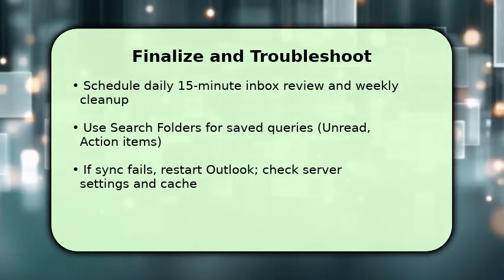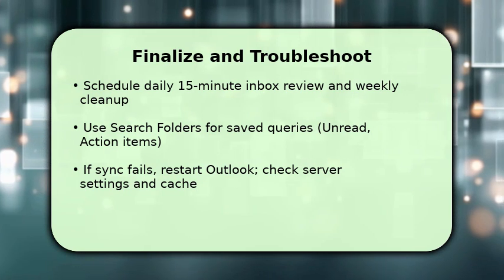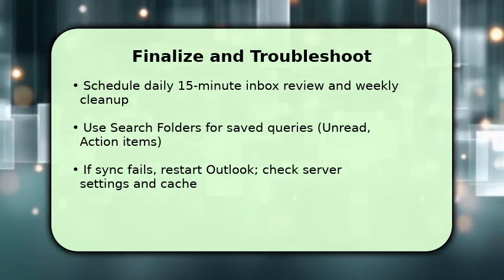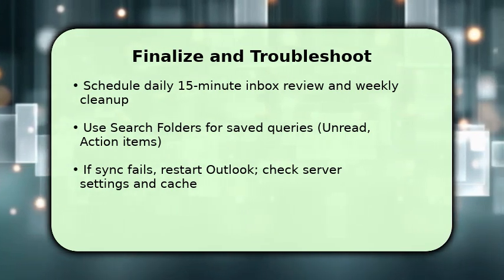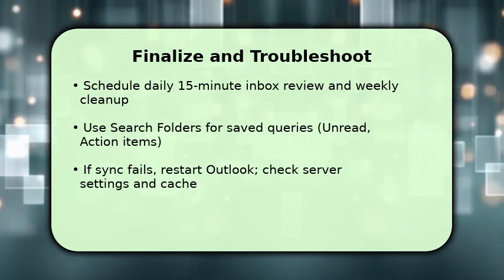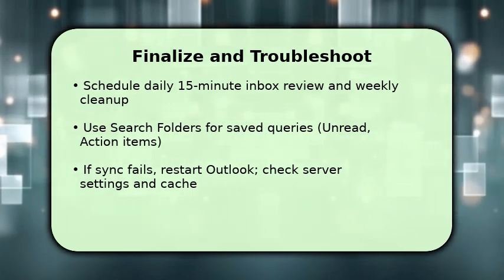How to Use Microsoft Outlook Effectively (easy Method)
Discover the secrets to mastering Microsoft Outlook for enhanced productivity. This video guide walks you through simple steps, from organizing your inbox with folders and labels to setting up quick actions like auto-forward emails or creating custom rules.

Microsoft Outlook, email organization, quick outlook tips, auto forwarding email, custom rules for Outlook